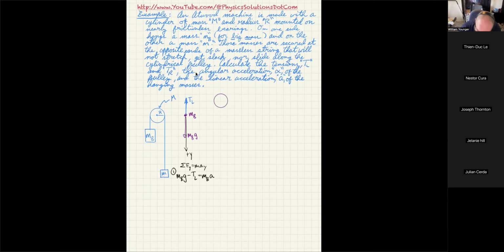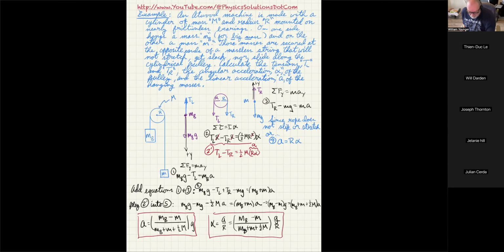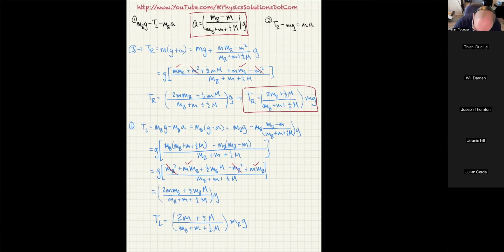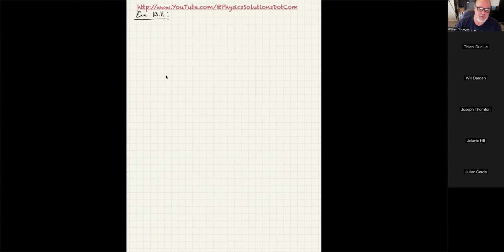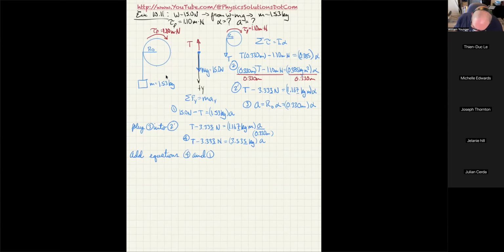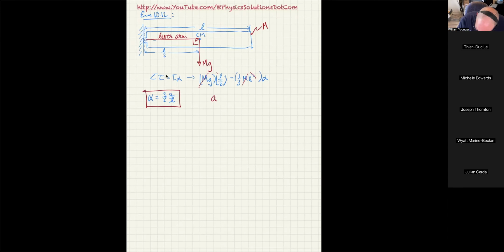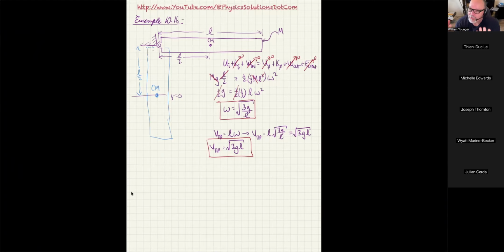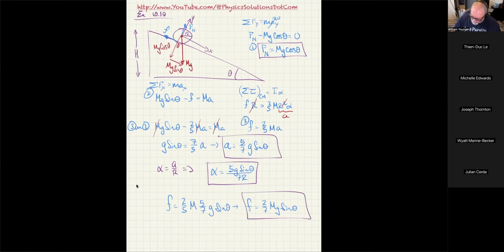Rotational Dynamics and Conservation of Energy Problems